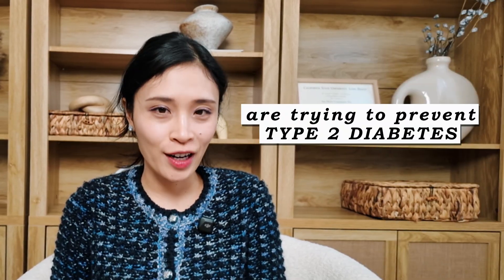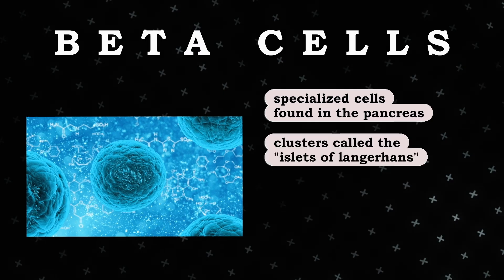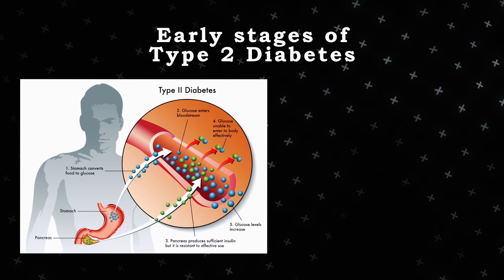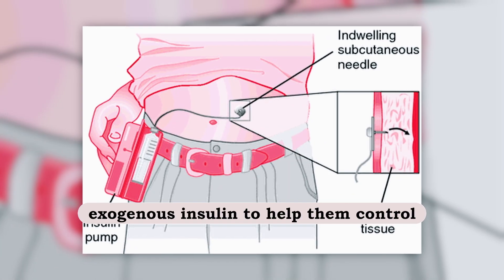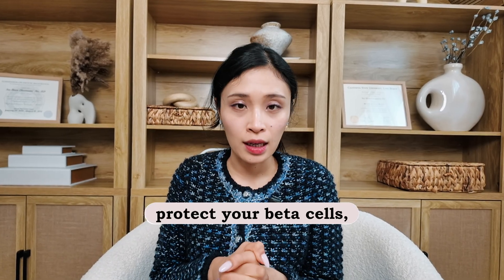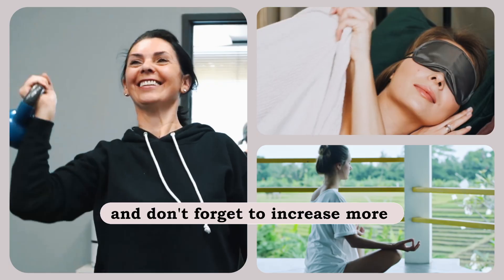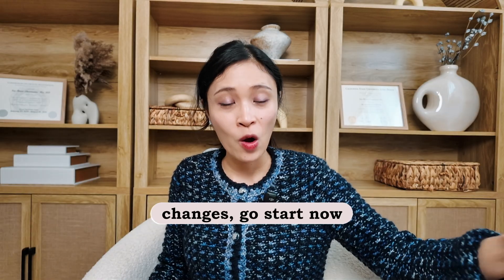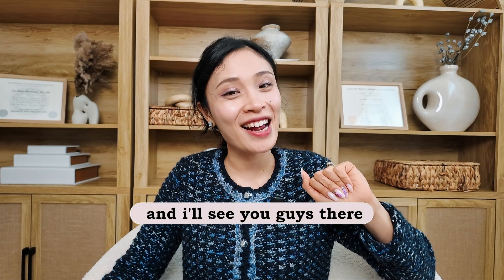What are beta cells and why you need to know about it if you have type 2 diabetes